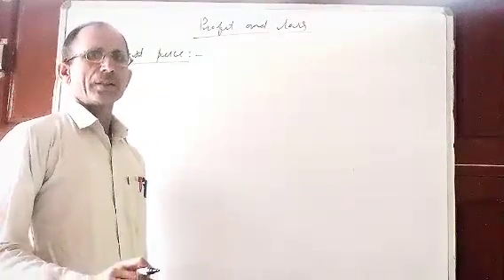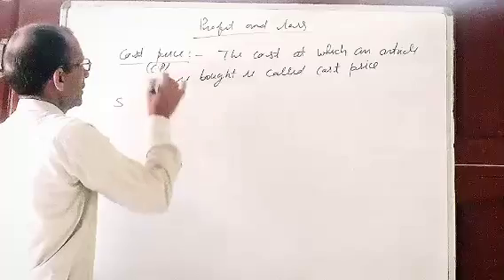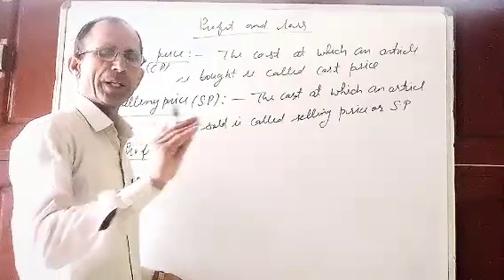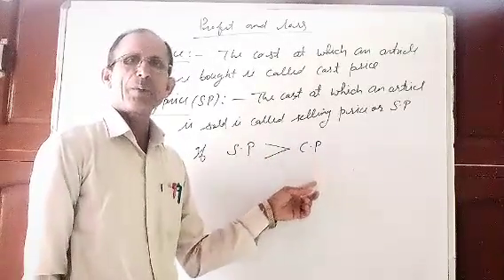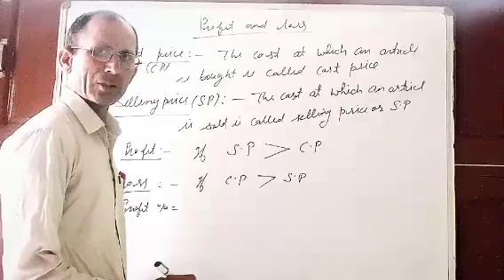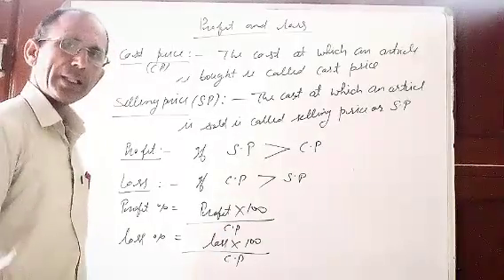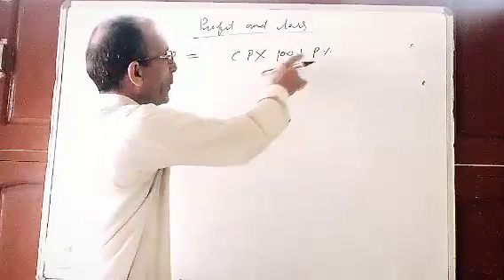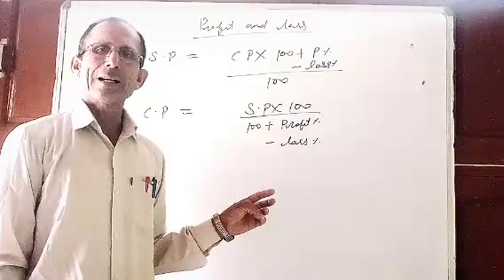Class 8||ratio and proportion